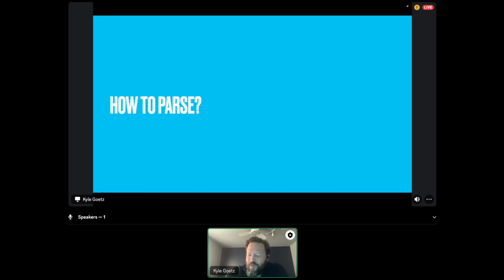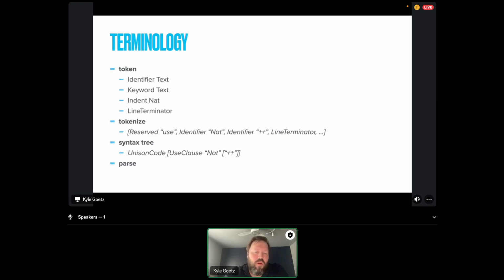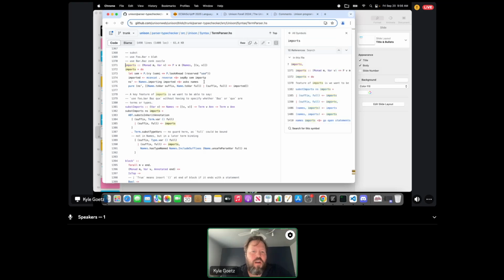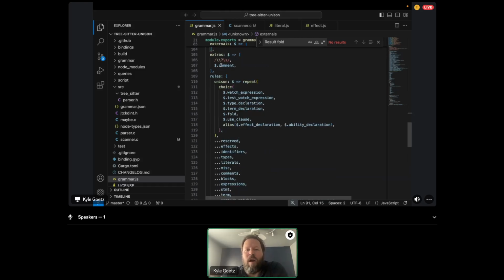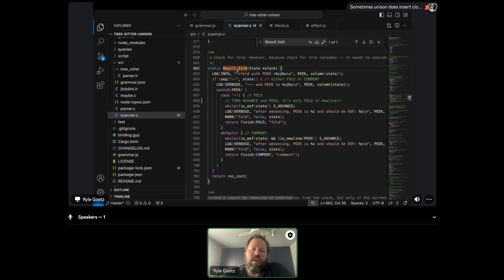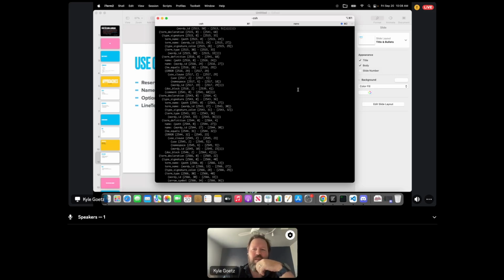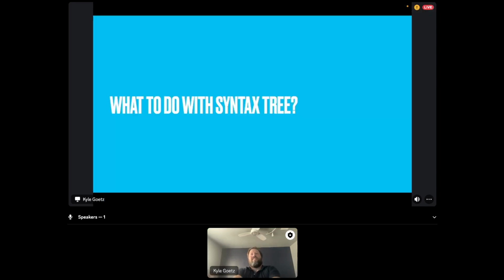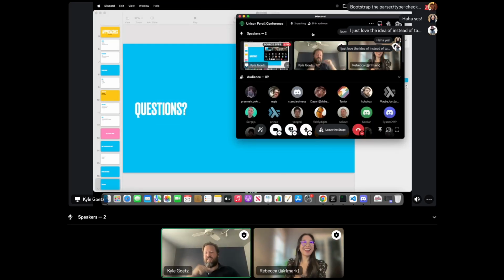How to Learn a Language (without ever using it) — Kyle Goetz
Language parsing is indispensable for software development. It enables various functionalities like syntax checking, code navigation, refactoring, and static analysis. Tree Sitter is a parser generator and incremental parsing library. This talk will cover how parsing a language works and how the Tree Sitter grammar for Unison was written.